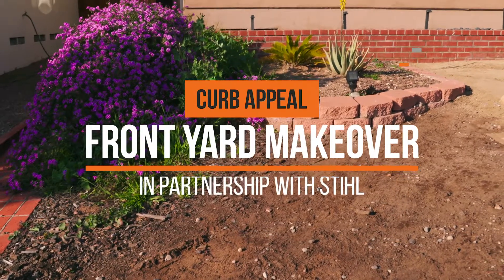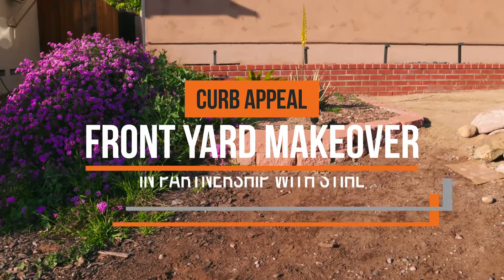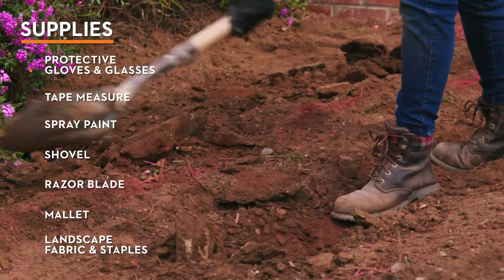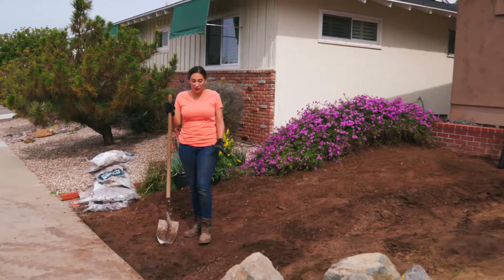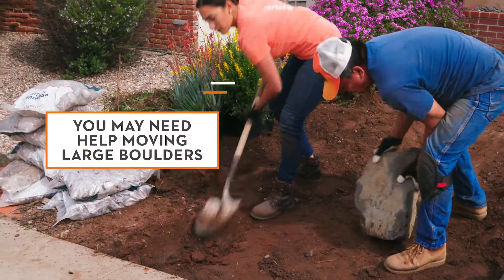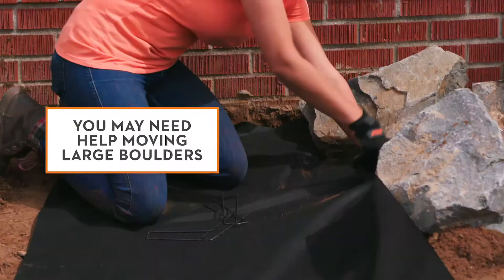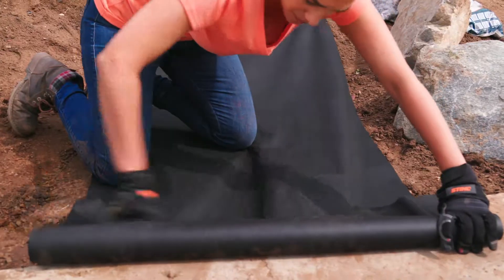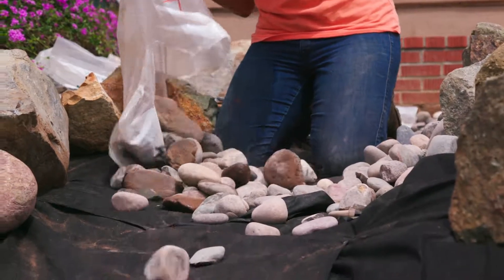DYI: How to Build a Dry Creek Bed | MowPart.com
For outdoor power equipment check out and for all the OEM outdoor power equipment parts you will ever need, check out